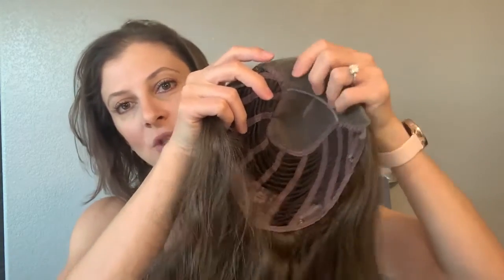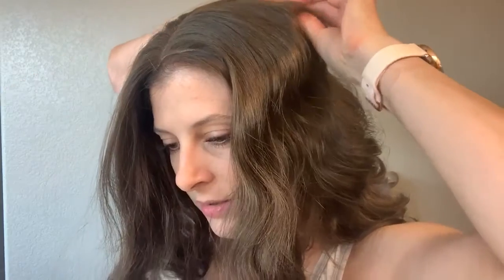Perfect Solution for Hair Loss or Thin hair by Hope Mono Topper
The Hope Wavy synthetic mono hair topper has an extra-large base ideal for those in the advanced stages of hair loss. The Hope Wavy hair topper effectively conceals thinning hair on top and along the parting. This topper features a lace front, monofilament top and a wefted back combination for the ultimate style and comfort. The ready-to-wear synthetic hair is uncanny to real human hair. Apply Hope Wavy by using the four pressure sensitive clips to align with your own hair. At sixteen inches long, Hope Wavy has plenty of hair to style with just the right amount of volume on top.

Base: 8.5"x9" Extra Large base. Perfect for adding fullness, concealing thinning or covering new root growth between colors.
Hair Color: 06-Light Brown, 16 inches